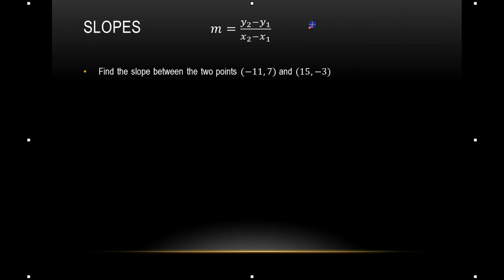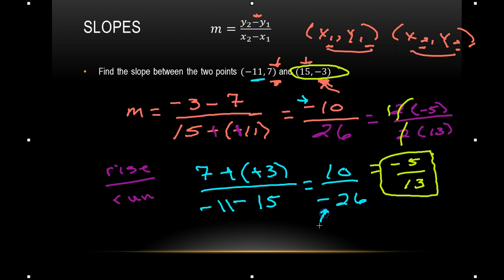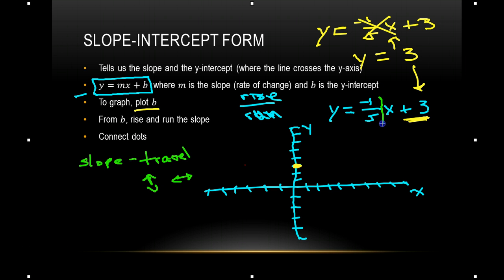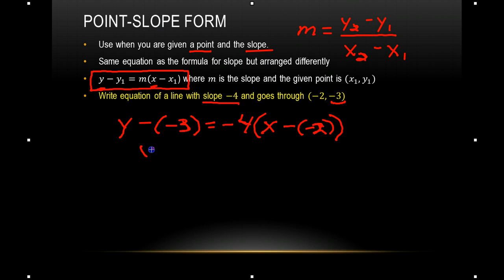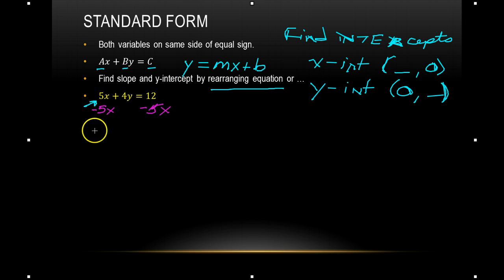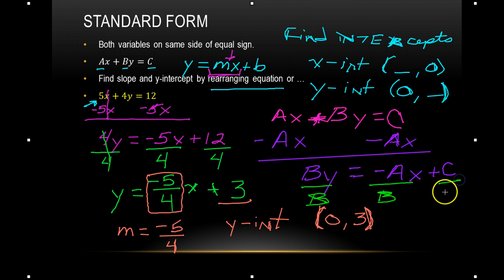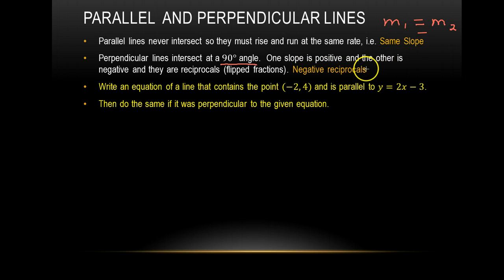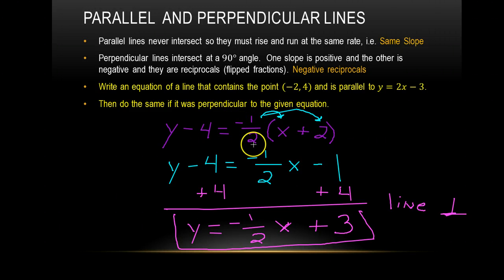G233 Mod 04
Linear equations and graphs